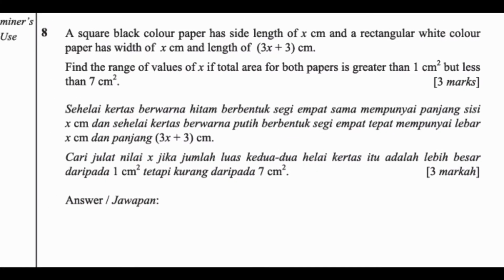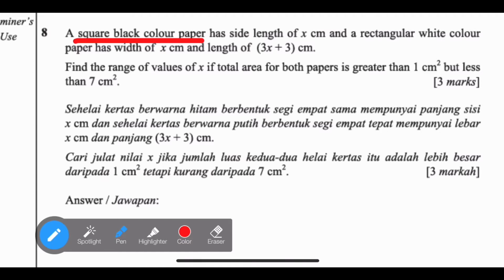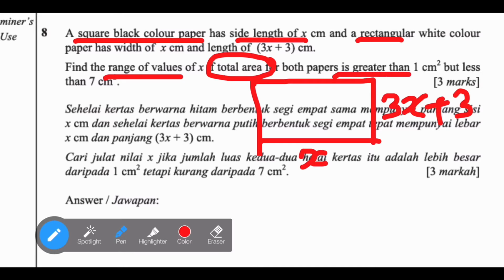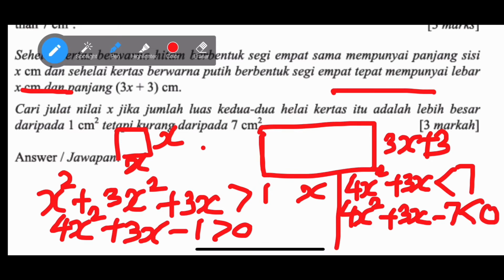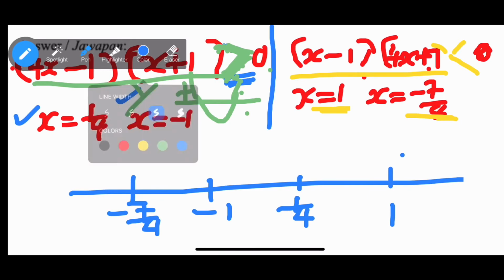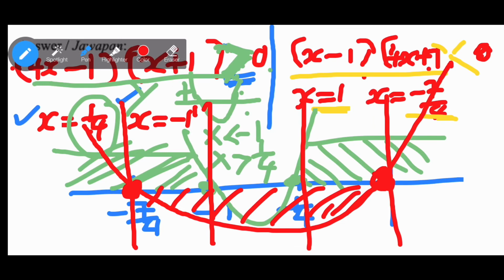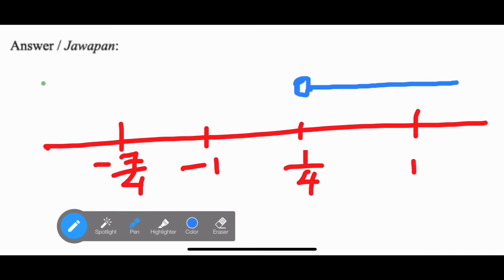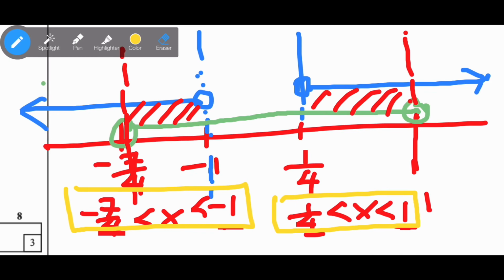31 August 2020 Merdeka Hots Class (Simultaneous Quadratic functions)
Solving two set of quadratic functions